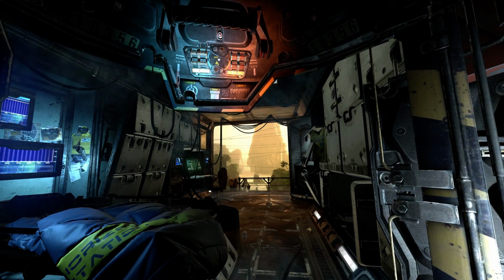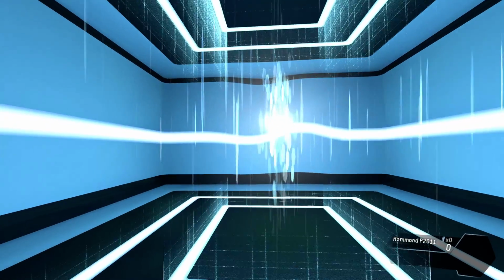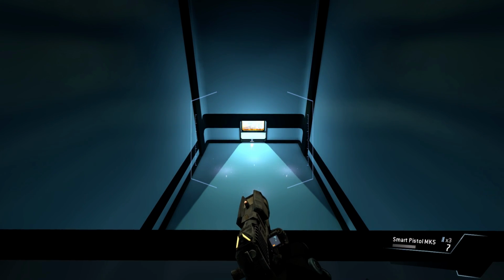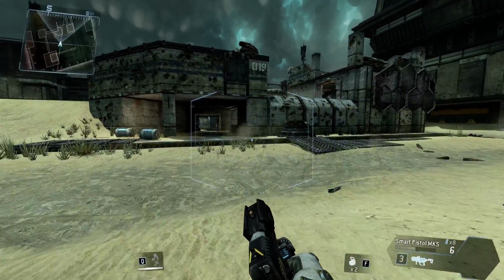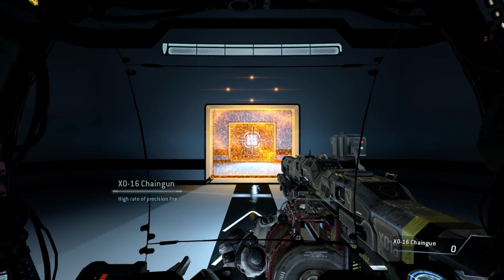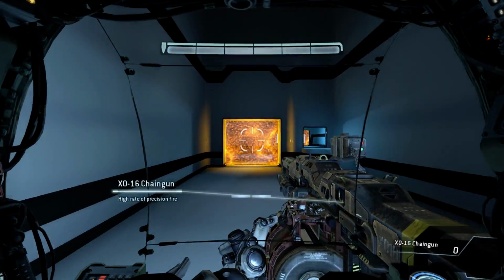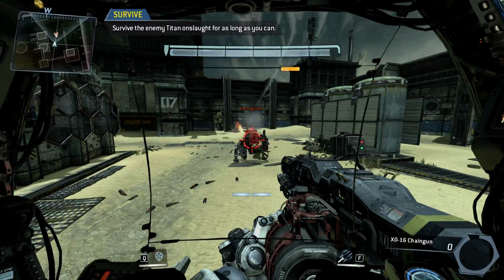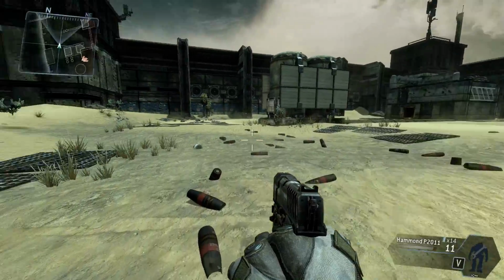TitanFall Training Module SLI GTX 780 Classified Max Settings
Here's a video capture of the training portion of Titanfall using NVIDIA's shadow play!

System Specs:

Corsair 600T Intel i7 3770K 4.4GHz EVGA Classified GTX 780 OC 1.293Ghz 3GB Corsair H80i Closed Loop Liquid Cooling System

Here are my detailed system specs:

Monitor: ASUS VX238H
Case: Corsair 600T
CPU: Intel i7 3770K 4.4GHz 1.145 Vcore + .085 offset
Motherboard: ASUS P8Z77-V LE PLUS
PSU: Corsair AX1200
Hard Drive 1 (w OS Win 8.1): Samsung 840 Pro 128GB SSD
Hard Drive 2: HGST 4TB 7200rpm 64mb cache 6GB/s HDD
Hard Drive 3: Toshiba 2TB 7200rpm 64mb cache 6GB/s HDD
RAM: 16GB (Dual 8GB) Corsair Dominator Platinum DDR3 1600Mhz 7-8-8-24
GPU1: NVIDIA GeForce EVGA GTX 780 3GB Classified
GPU2: NVIDIA GeForce EVGA GTX 780 3GB Classified